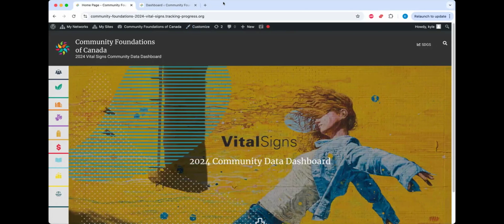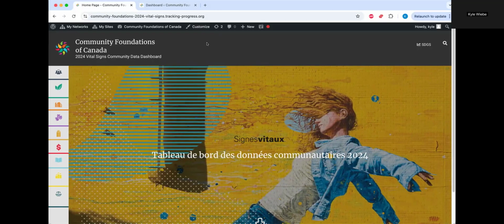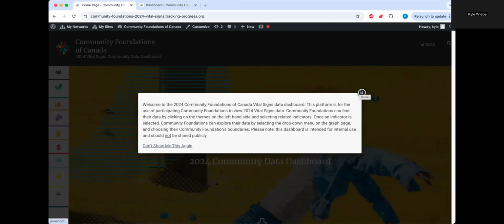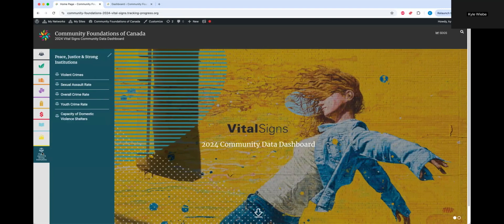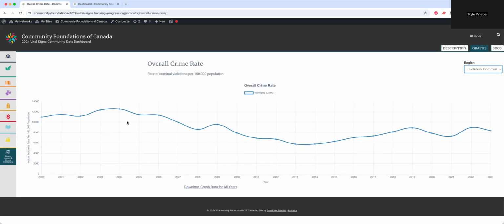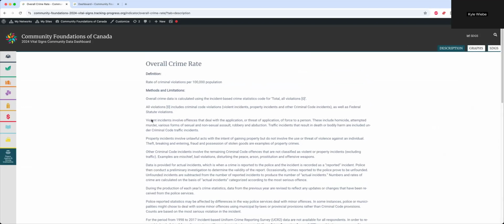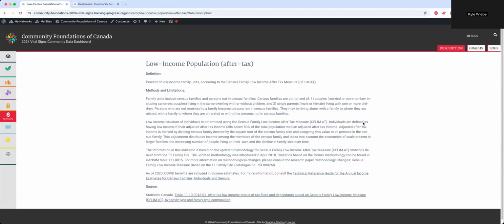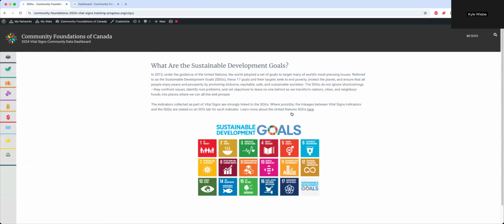IISD Platform Walkthrough - Vital Signs